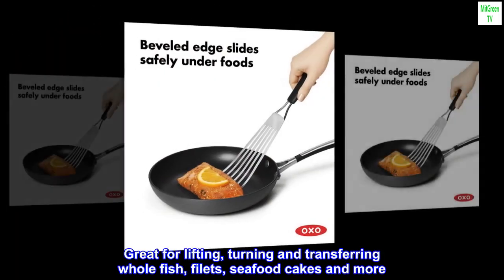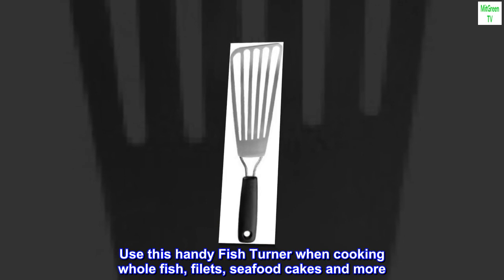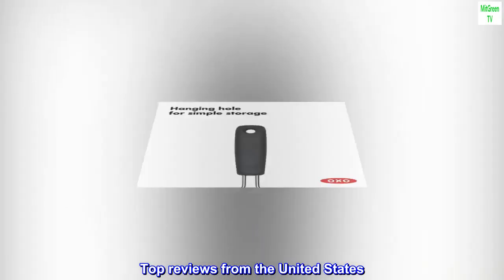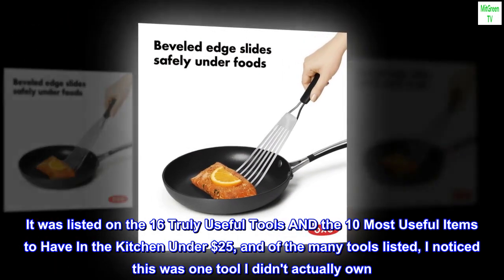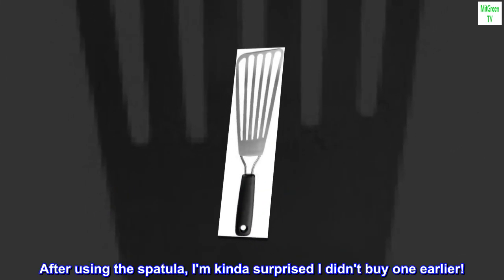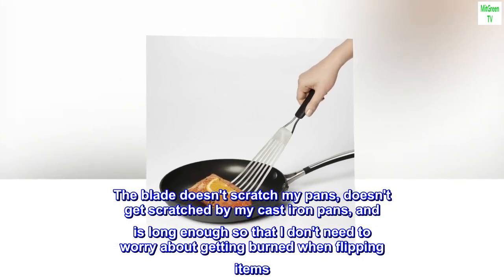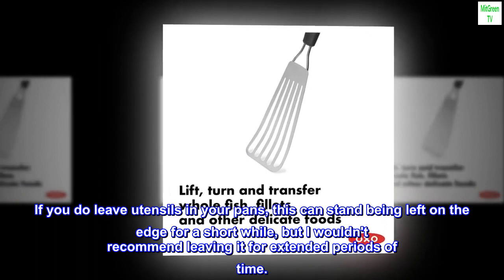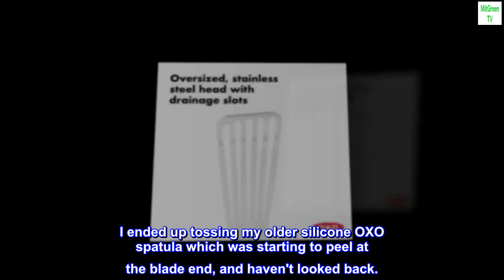OXO Good Grips Stainless Steel Fish Turner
Nullify
Imported
Great for lifting, turning and transferring whole fish, filets, seafood cakes and more
Sturdy, oversized, stainless steel head
Beveled edge helps slide beneath foods
Slots in head allow grease to drain
Use this handy Fish Turner when cooking whole fish, filets, seafood cakes and more. The beveled edge slides easily beneath foods and the slots in the head allow grease to drain. The durable, stainless steel head is oversized for larger fish and the soft handle allows for a comfortable grip.

Great Cooking Spatula
I admit it - I purchased a fish spatula based off of a recommendation from Buzzfeed Tasty. It was listed on the 16 Truly Useful Tools AND the 10 Most Useful Items to Have In the Kitchen Under $25, and of the many tools listed, I noticed this was one tool I didn't actually own. "A fish spatula for crispy fish AND transferring warm cookies without casualties." Besides, in all those silly Tasty videos, the user is using a fish spatula to saute items...for the price, I might as well give it a go. After using the spatula, I'm kinda surprised I didn't buy one earlier!

The OXO Good Grips fish spatula works great for flipping over fillets of fish, burgers, pancakes, eggs...the tip of the spatula is thin enough to get under those items easily and wide enough to hold the item effectively. The blade doesn't scratch my pans, doesn't get scratched by my cast iron pans, and is long enough so that I don't need to worry about getting burned when flipping items. The handle is plastic and can get melted/soften if left in your pan, but because I don't leave my utensils in the pan, I didn't have any issues with that. If you do leave utensils in your pans, this can stand being left on the edge for a short while, but I wouldn't recommend leaving it for extended periods of time.

Overall, this is one of those kitchen items that I didn't know I needed until I actually started using it. I ended up tossing my older silicone OXO spatula which was starting to peel at the blade end, and haven't looked back.